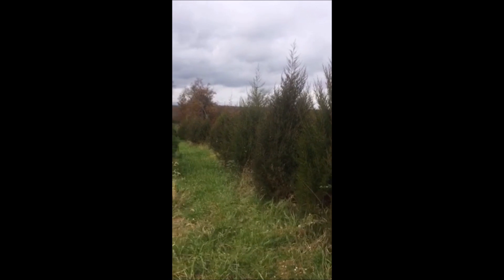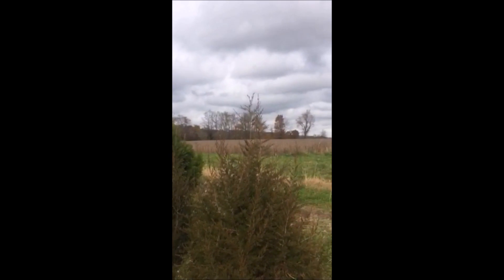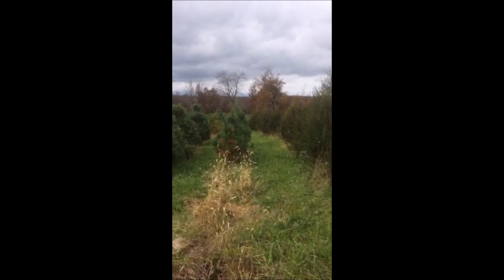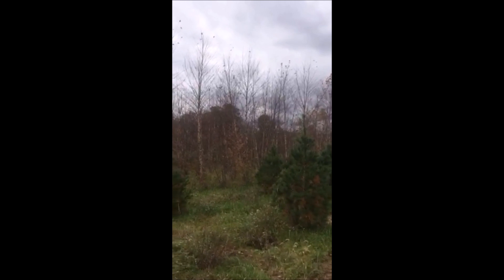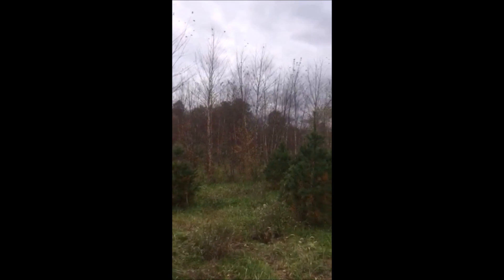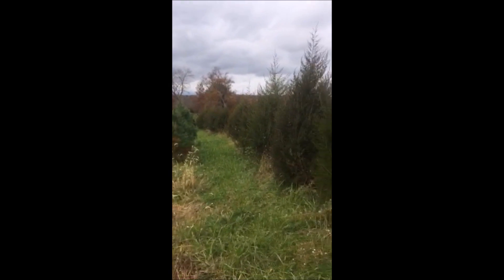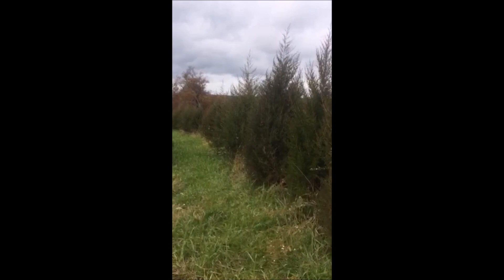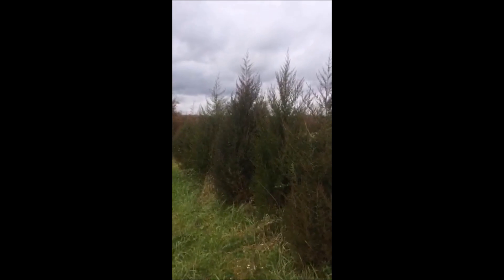About Big Red Cedars and Maple Trees at Highland Hill farm